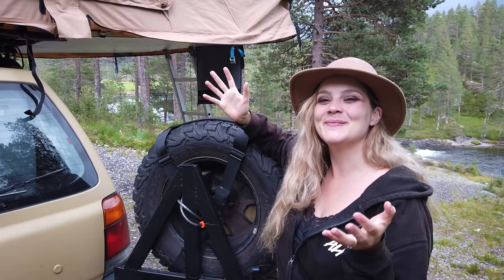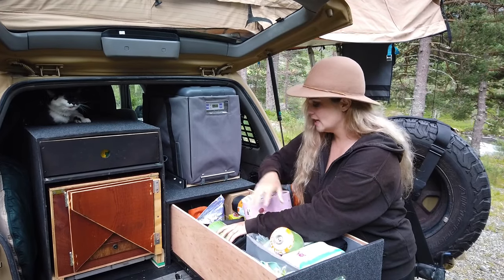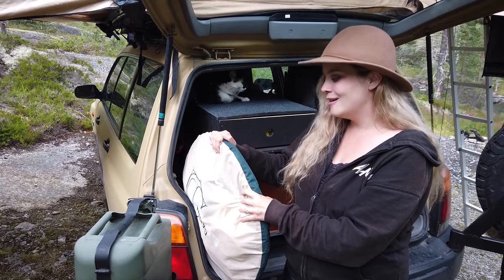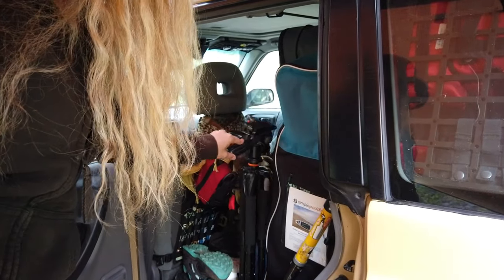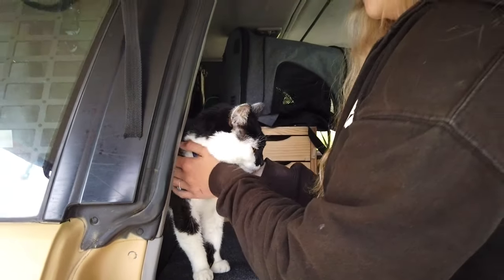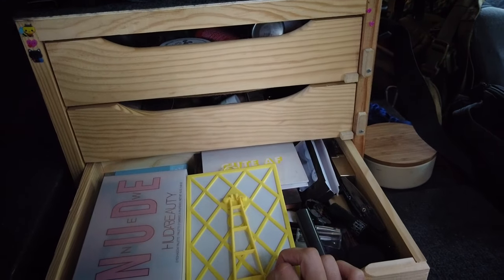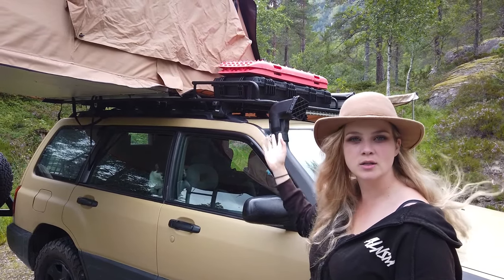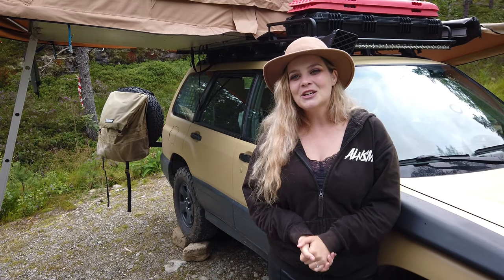HOW DO I LIVE IN MY SUBARU FORESTER ?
HEY GUYS !

It has been ONE MONTH now that I left my life in Paris to live in my car with my boyfriend and my cat !

So let me show a little more about my life now with the walkaround of my car.

We are gonna EXPLORE the WORLD 🌎 !
▷ Starting by Europe, and then, a little bit further to :
▷ Russia, Central Asia and Mongolia !

👍 Give a thumb up if you enjoyed it and see you soon ! 👍

LIFE IS AN ADVENTURE, LIVE IT ! ✌ ✌ ✌

FOR MORE CRAZY FRENCH ACCENT  ⤵︎